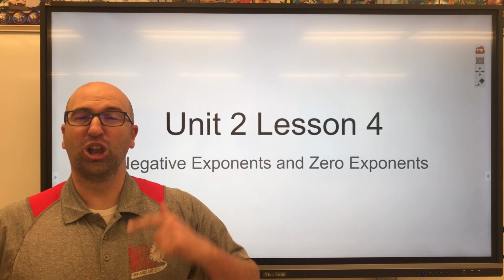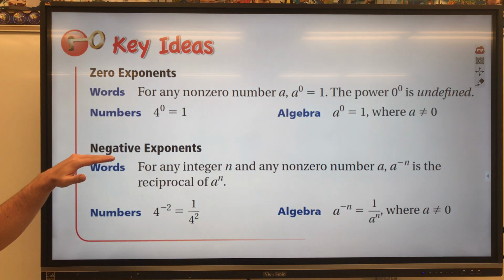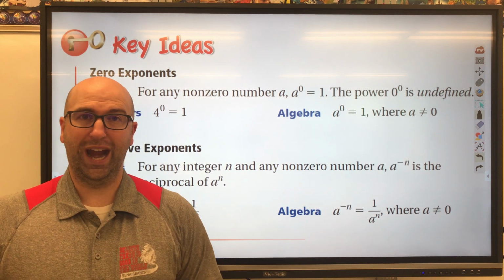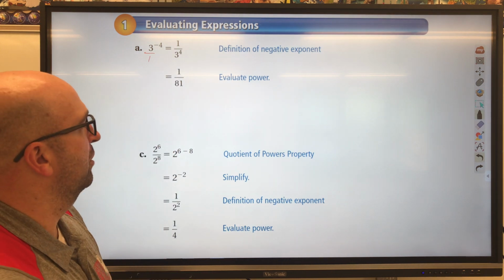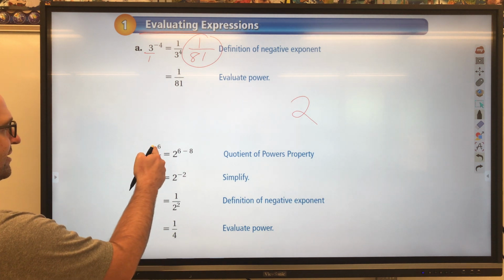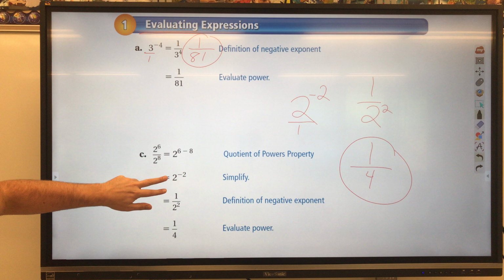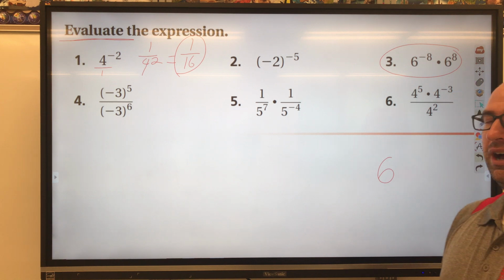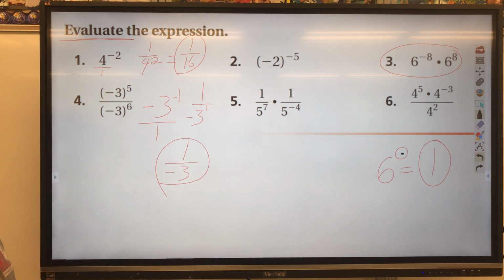Math Lesson 2.4- Negative and Zero Exponents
In this lesson, students will learn how to work with Negative Exponents and Zero Exponents